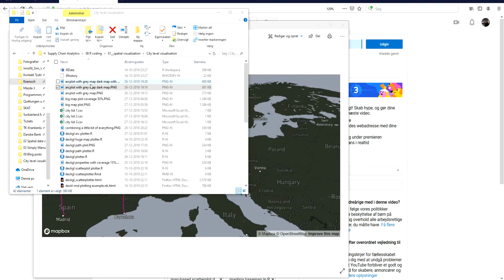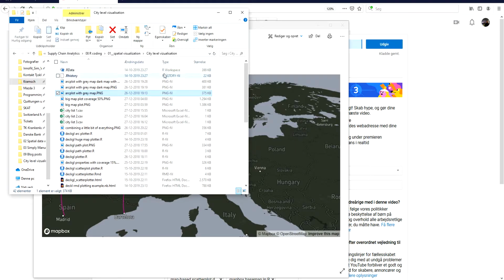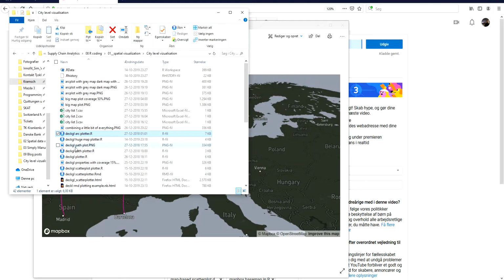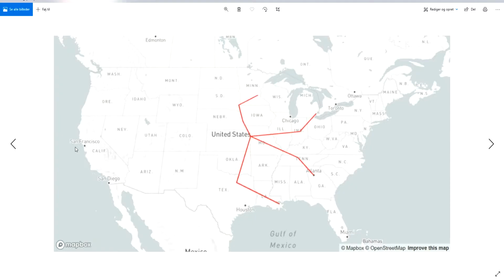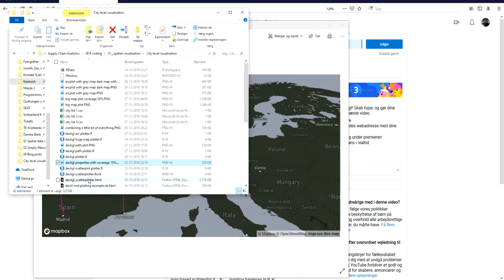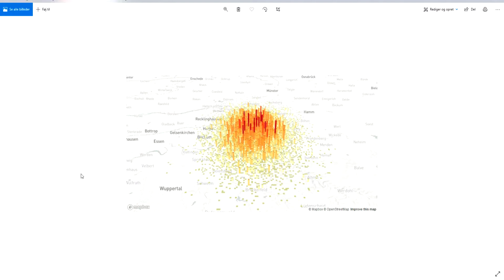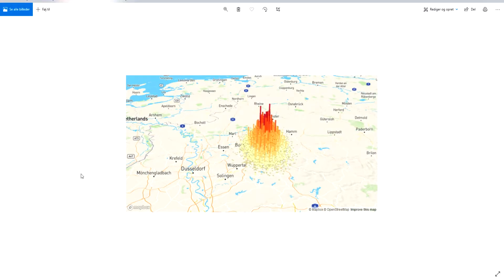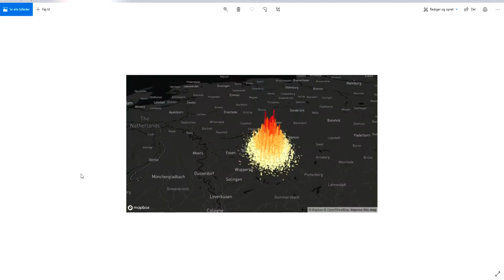[EN 11] map-based arc plots and path plots using deckgl in R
Just a brief video to show some more layers available in deckgl in R which you can add to your basemap. This will enable you to create some really interesting visualisation.